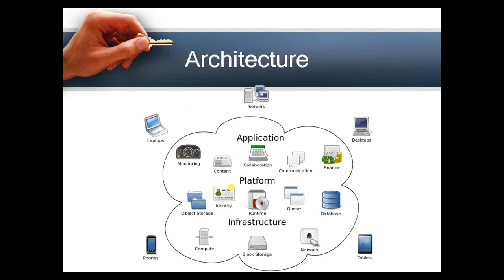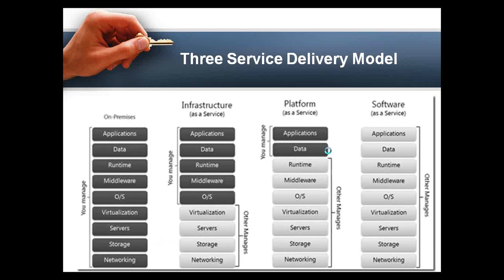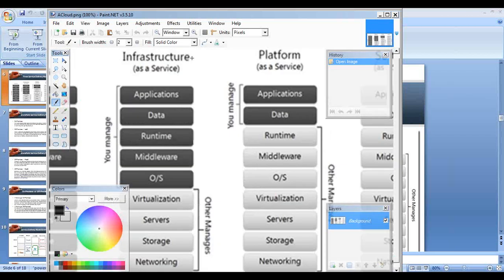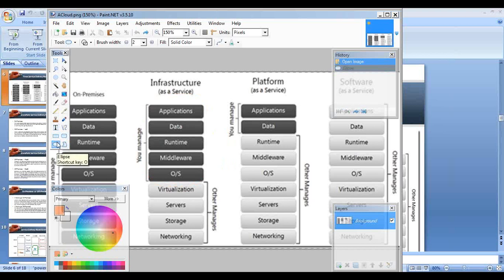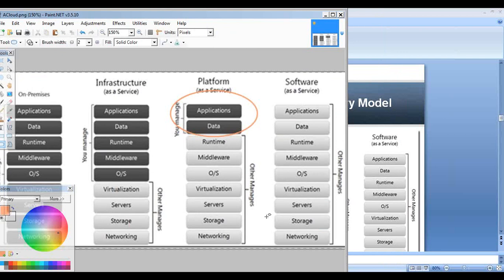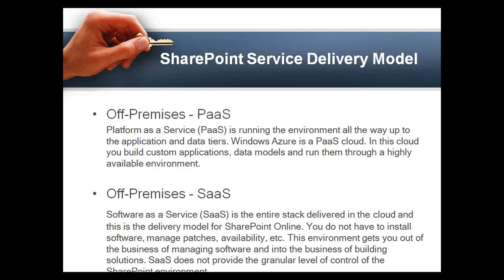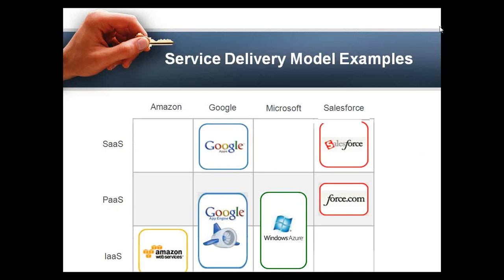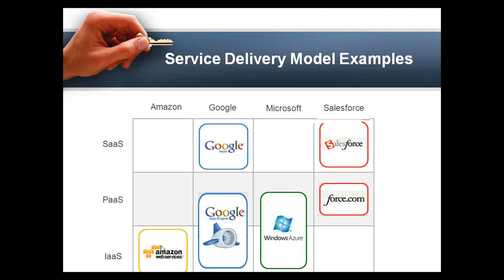Copy of SharePoint Online and Deploy Custom Solutions with Office 365 and Salesforce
SharePoint Online lets you create sites to share your documents and information, making it easy to work together with colleagues and customers. As part of Office 365 SharePoint Online empower your Business.